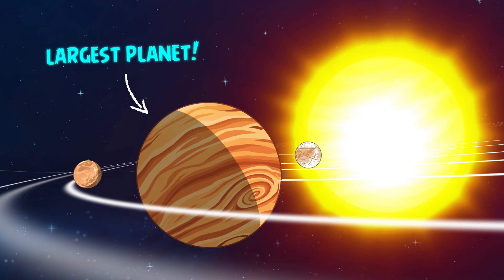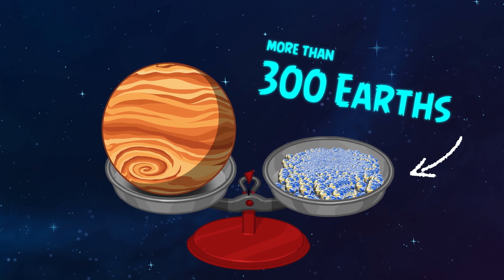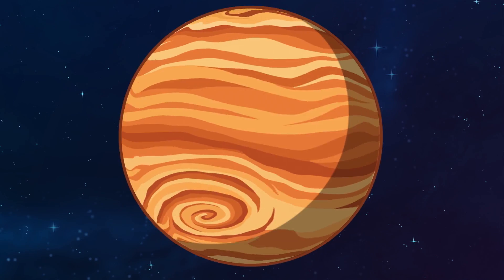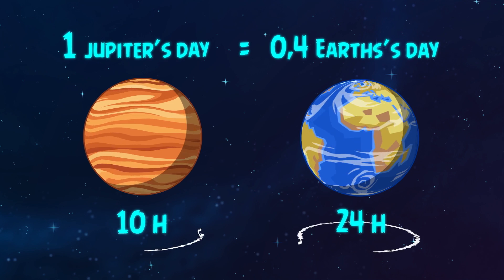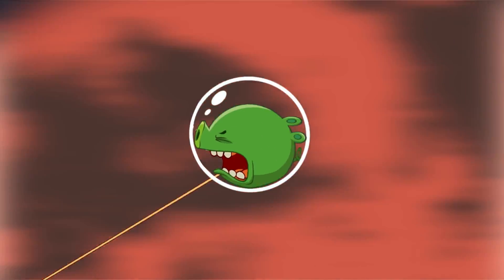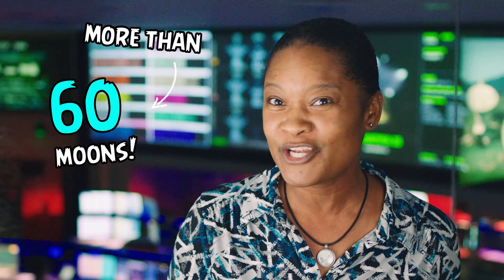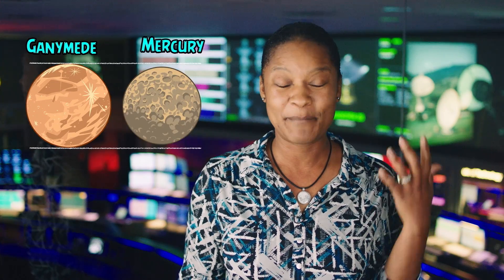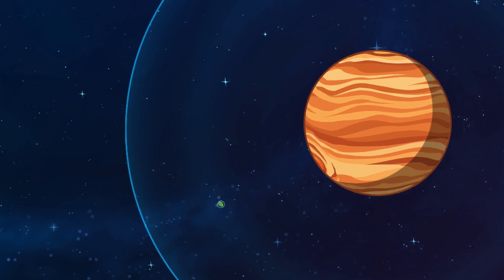Angry Birds - Rocket Science Show | Jupiter Ep8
Jupiter is the biggest planet in our solar system! Did you know that one day on Jupiter is only ten hours long?